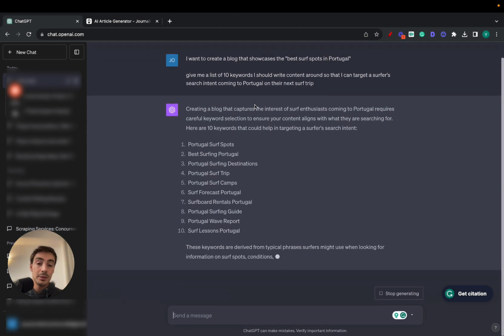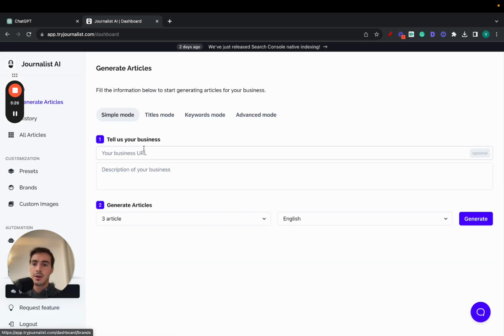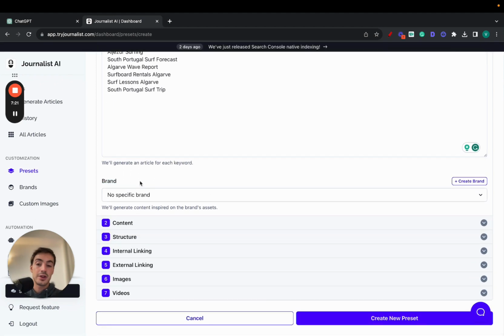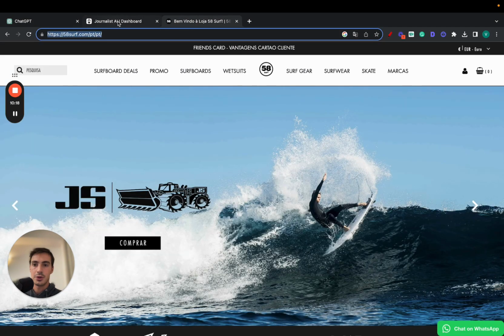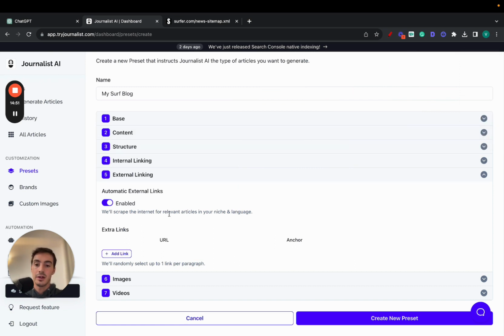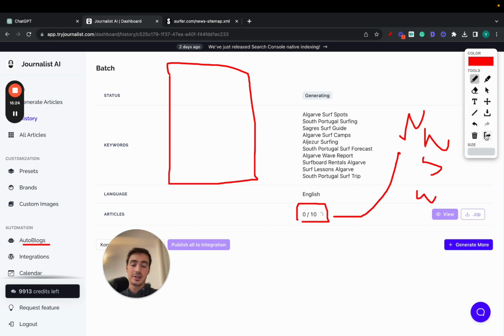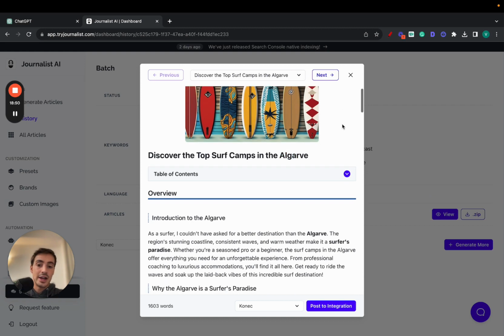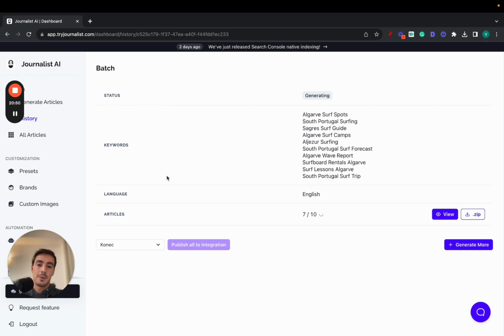🤯 How I Rank ANY Website in 10 Minutes (no ChatGPT)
In this video Vasco goes over his process to rank a 100% AI article on Google.

Note that SEO is a very complex process and this video is solely for demonstration purposes.

You absolutely NEED to know what you're doing.

You need to think of AI as a tool you can leverage as an SEO, and not as a tool that does everything for you.